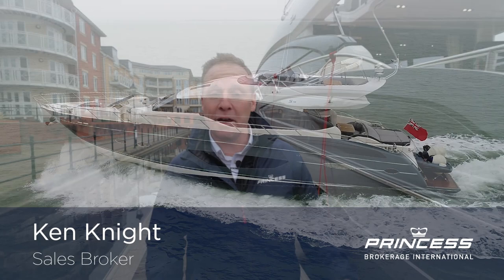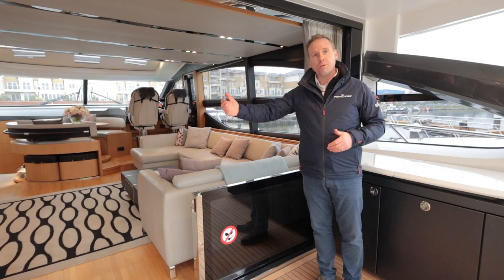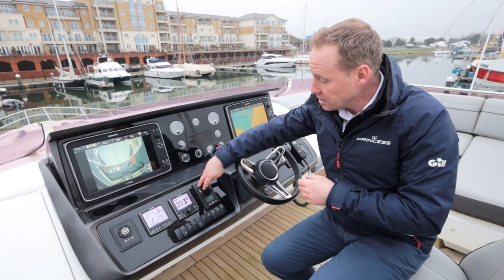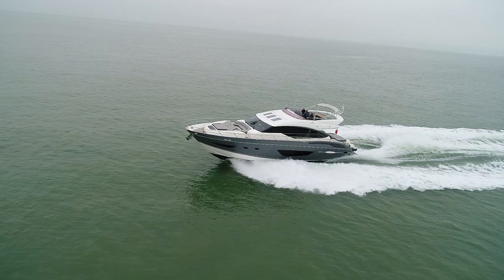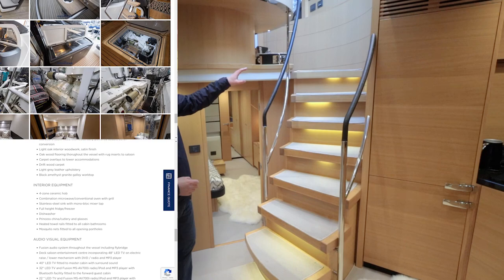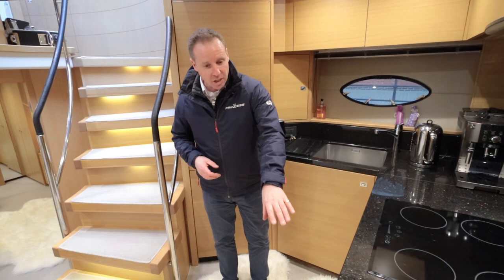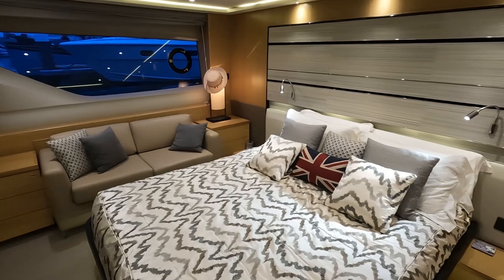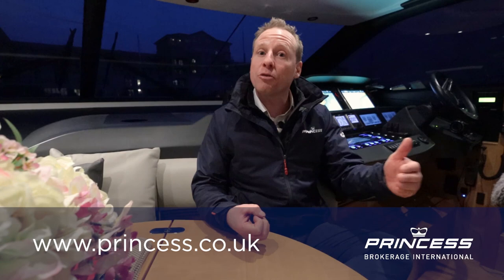2016 Princess S72 'Dragon Slayer' full walkthrough with Ken Knight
Currently Lying Eastbourne, UK

OPEN TO PART EXCHANGE • PRINCESS TECHNICAL ORIENTATION INCLUDED

PROFESSIONAL PHOTOGRAPHY AVAILABLE

Built 2015, 2016 Model • Twin MAN V12-1800hp diesel engines • 3 Cabins accommodating 6 Guests plus 2 Crew • Steel grey hull • Crew cabin fit out • Electrically operated sliding sun roof • Light oak interior woodwork, satin finish • Light grey leather upholstery • Onan 27kW diesel generator • Reverse cycle air-conditioning • Dockmate remote control • Third station controls to cockpit • Tracstar 6 x fin stabilisation system • Raymarine 12kW SHD radar • Autopilot • CP100 echo sounder linked to Raymarine navigation screens • Hydraulic bow and stern thrusters • Holding tank • Teak laid side decks / cockpit and foredeck • Electrically operated sun awning • Charcoal grey bimini top • Fusion audio equipment • BRIG Falcon 330 with Susuzki 20hp outboard available by separate negotiation